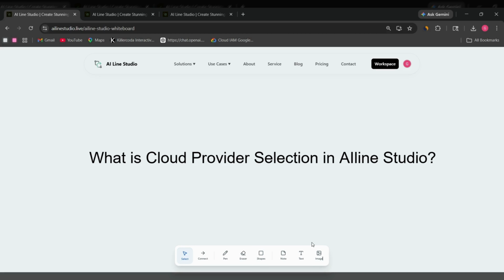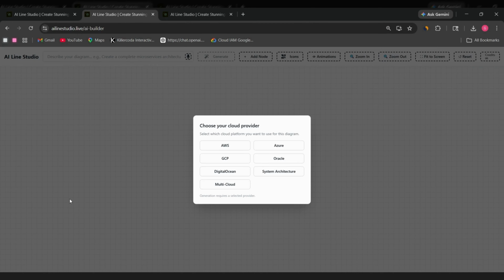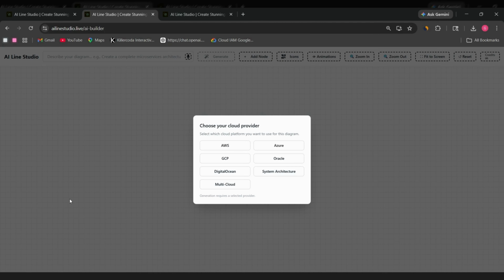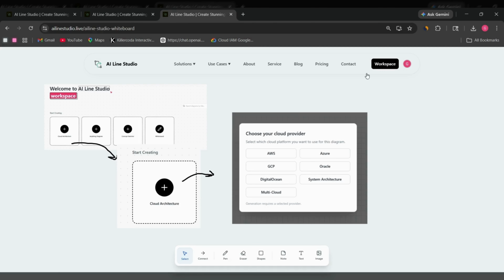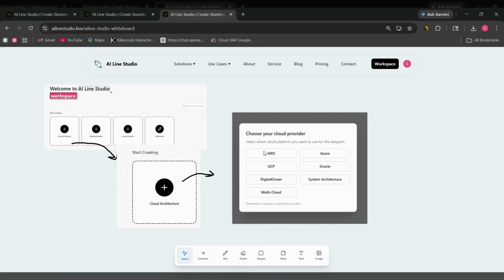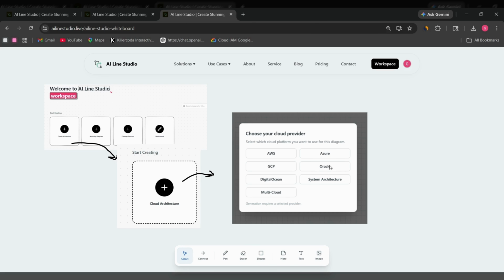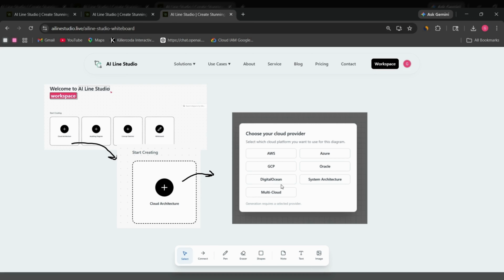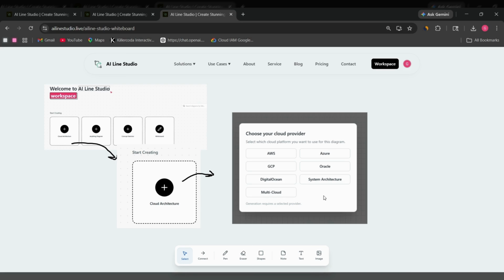Generate AWS Azure GCP OCI Multi Cloud Diagrams using ai tool in 20 Seconds Tutorial 6.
Welcome to Tutorial 6 of our AI Line Studio series. In this video, I cover all the cloud providers available in AI Line Studio for generating architecture diagrams. Whether you need AWS, Azure, GCP, OCI, System Architectures, or Multi Cloud diagrams, this India built AI diagram generator delivers highly accurate and visually beautiful results in just 15 to 20 seconds using natural language text prompts.

If you are a cloud architect or system designer working across multiple cloud platforms, you know the pain of switching between different tools or maintaining separate templates for each provider. AI Line Studio solves this by giving you one unified interface to generate any cloud architecture diagram instantly.

What you will learn in this tutorial:
Overview of all cloud providers available in AI Line Studio
AWS architecture diagram generation
Azure architecture diagram generation
GCP architecture diagram generation
OCI Oracle Cloud Infrastructure diagram generation
System architecture diagrams for on premises or hybrid setups
Multi Cloud architecture diagrams combining multiple providers
How to write effective natural language prompts for each provider

Sample prompts you can use:
AWS A serverless application with API Gateway, Lambda, DynamoDB, and S3 static website hosting
Azure A data pipeline with Azure Data Factory, Databricks, Synapse Analytics, and Power BI
GCP A Kubernetes deployment on GKE with Cloud Load Balancing and Cloud SQL
OCI A highly available web application on Oracle Cloud with load balancers and compute instances
System Architecture A microservices based e commerce platform with payment gateway integration
Multi Cloud A disaster recovery setup with primary on AWS and failover on Azure

Why AI Line Studio beats traditional tools for multi cloud work:
vs Lucidchart No need to maintain separate stencil libraries for each provider
vs draw.io AI native generation not just a shape collection
vs Cloudairy More accurate provider specific icons and visual hierarchy
vs Eraser.io Natural language first accessible to everyone not just developers
vs Miro Purpose built for technical architecture not generic whiteboarding

Perfect for:
Multi cloud architecture planning
Cloud migration and hybrid cloud projects
System design documentation
Solution architecture reviews
Technical presentations and stakeholder meetings

Timestamps:
0:00 Introduction to cloud providers in AI Line Studio
0:20 AWS architecture generation overview
0:35 Azure architecture generation overview
0:50 GCP architecture generation overview
1:05 OCI architecture generation overview
1:20 System architecture diagrams
1:35 Multi Cloud architecture diagrams
1:50 Live demo and next steps

Which cloud provider do you work with most? Drop a comment and let me know.